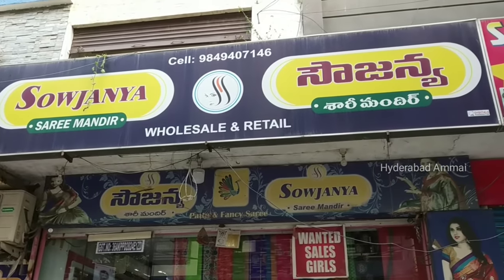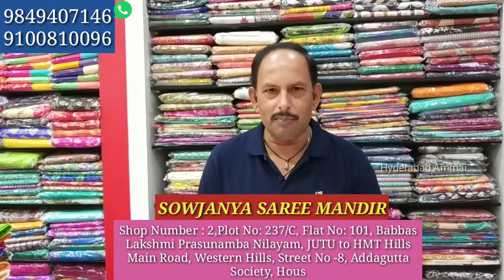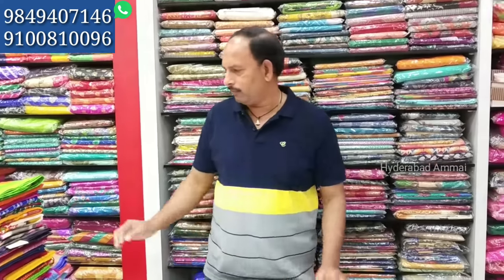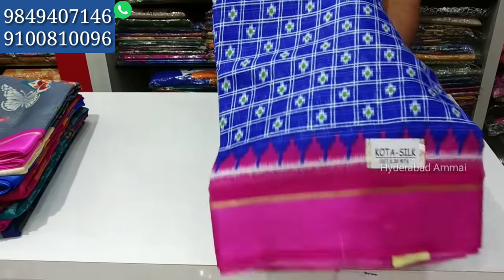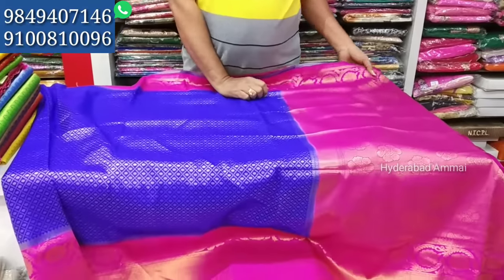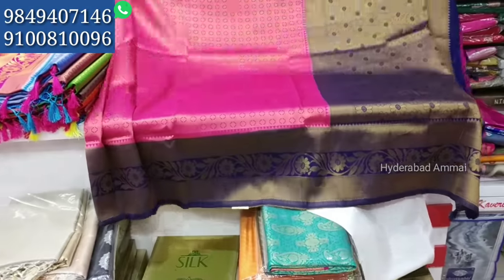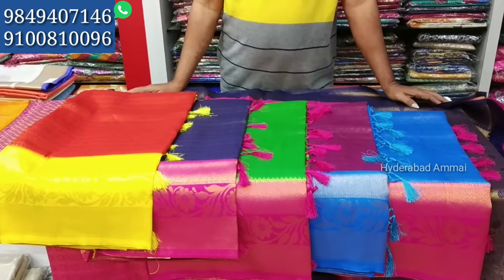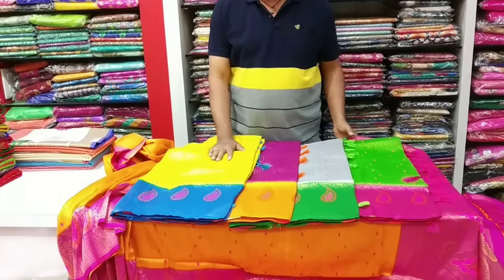BEAUTIFUL DAILY WEAR AND BANARAS SOFT SILK SAREES COLLECTION || PARTY WEAR SAREES.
Today I am going to explore Daily wear and Banaras Soft Silk saree Collection of Sowjanya Saree Mandir,In this shop having huge collections with good quality & low range. Today I am sharing few Saree collection.

Address:
Sowjanya Saree Mandir
Wholesale & Retail
Shop No: 2, Plot No: 237/C, Flot: 101,Bobbas Lakshmi prasunamba Nalayam, JNTU to HMT Hills main Road,
Westren Hills, Street No: 8,Addagutta Society, Housing Board Colony, Kukatpally, Hyd, Telangana 500972.

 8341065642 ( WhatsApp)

Copy rights:
So don't use or copy any content.

         Your's
  Hyderabad Ammai😍
  Keep smiling🤔😃